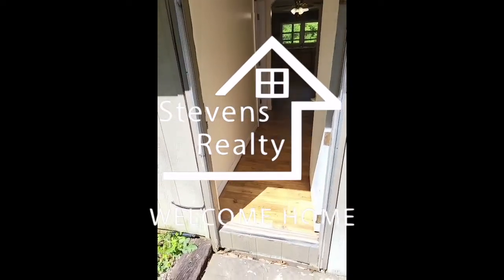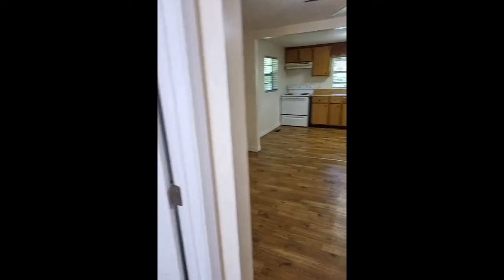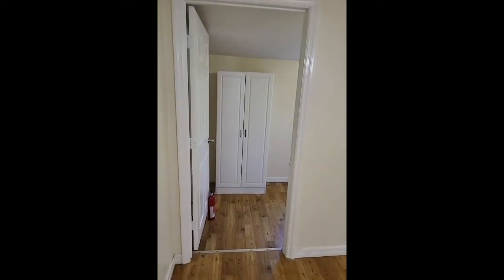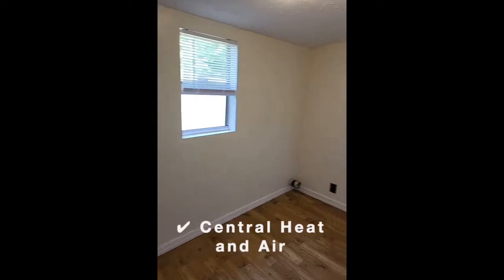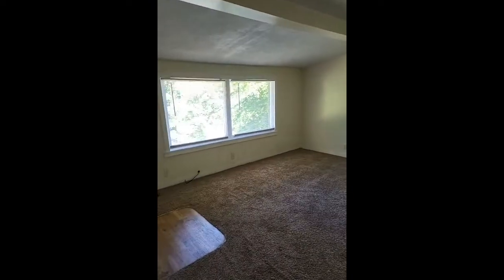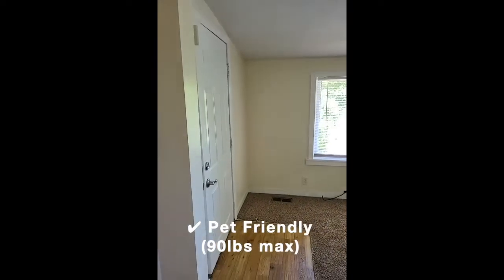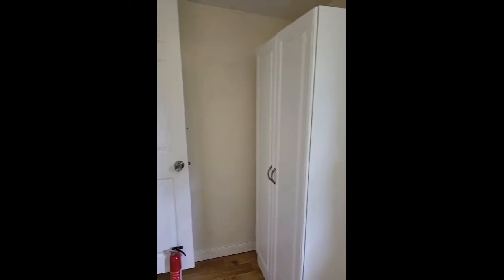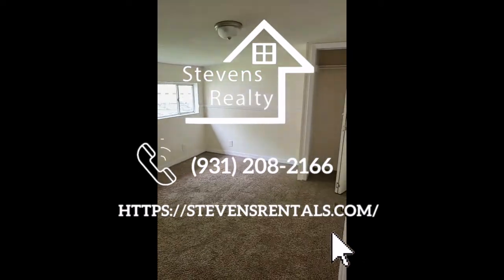2115 Mount Olive Rd Knoxville 2B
2115 Mount Olive Rd